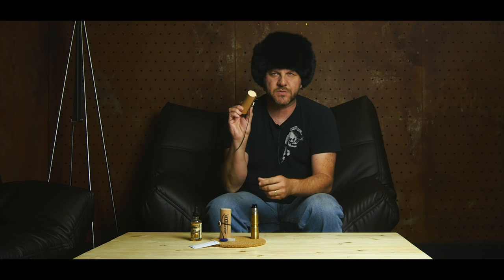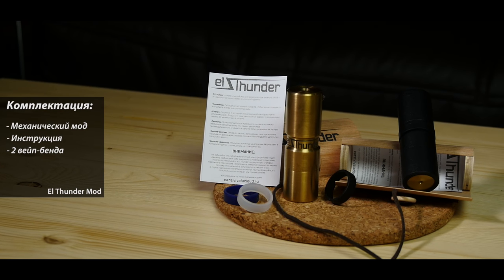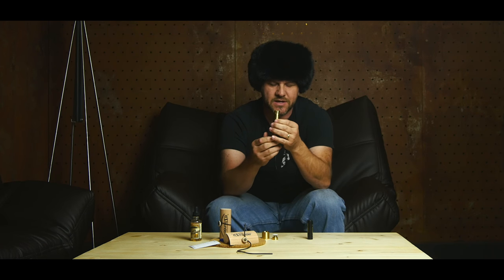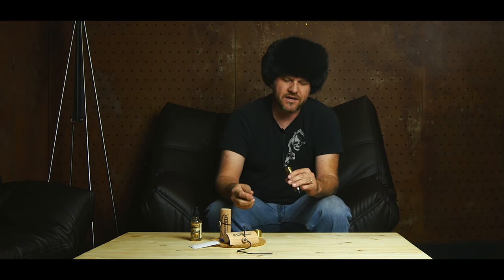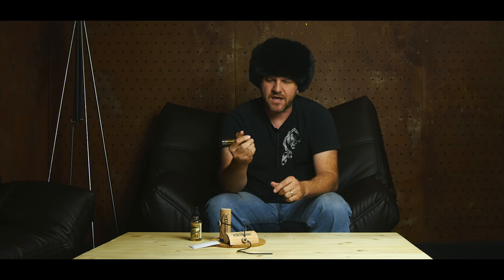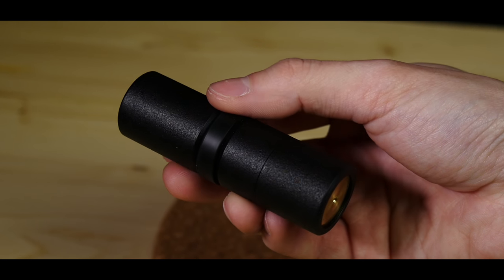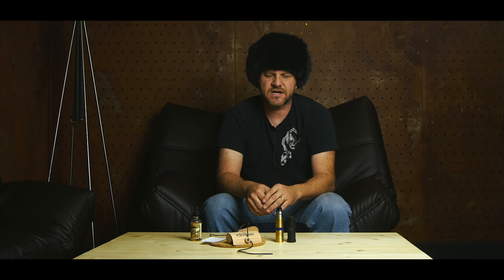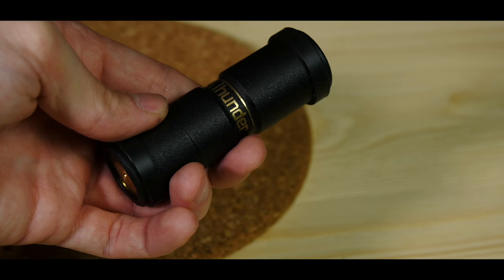El Thunder от ViVA la Cloud | Обзор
Делать обзор на собственный механический мод было бы крайне нелогично и неправильно (несмотря на то, что вы просили). Но мы выкрутились из сложившейся ситуации — за нас сделал обзор один из основателей компании Raven's Moon Vapor!

Мы благодарим Брэндона Нельсона из Raven's Moon Vapor & Envii за мнение и Insula Vape Shop (Москва, Покровка, 11) за помещение!

Если не знаете английский, то включайте субтитры.